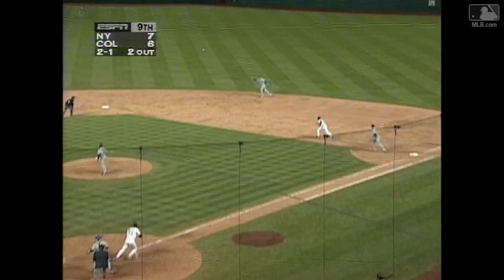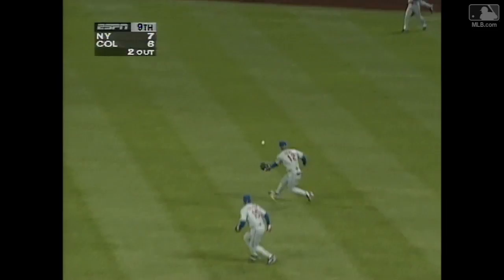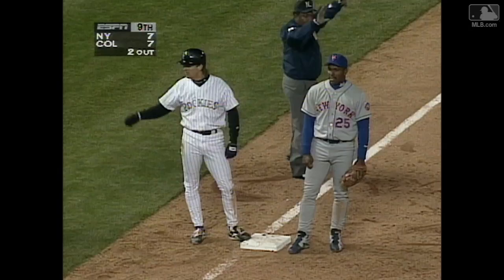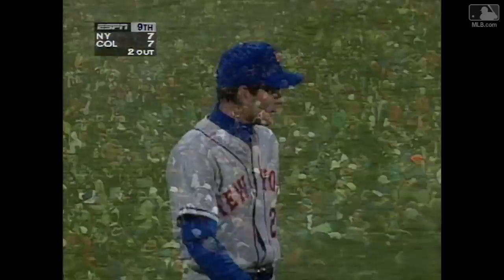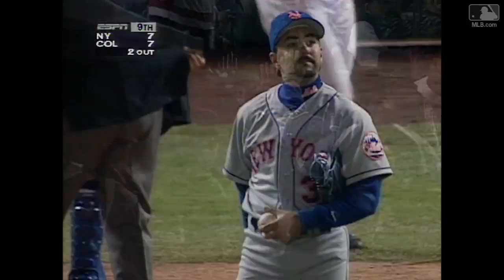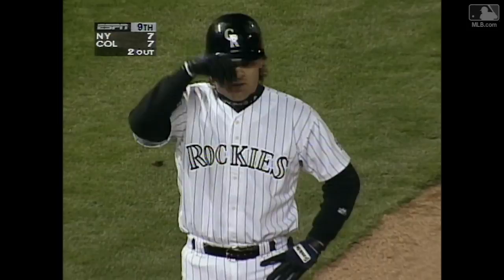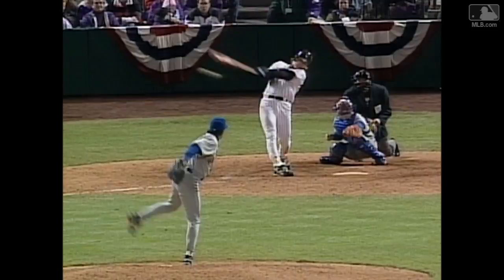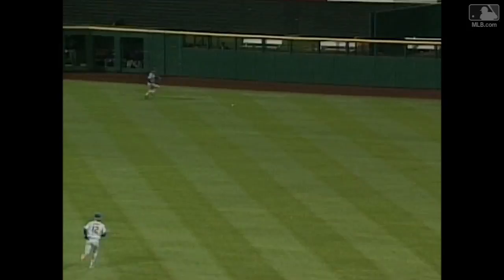Walker's clutch double ties the game in 9th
4/26/95: Walt Weiss scores the tying run from first on Larry Walker's two-out RBI double in the bottom of the 9th